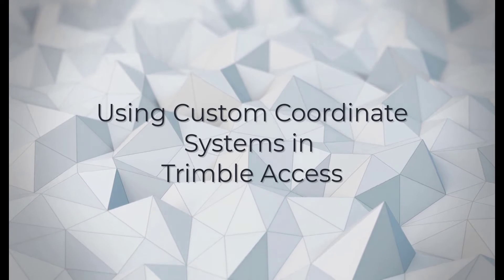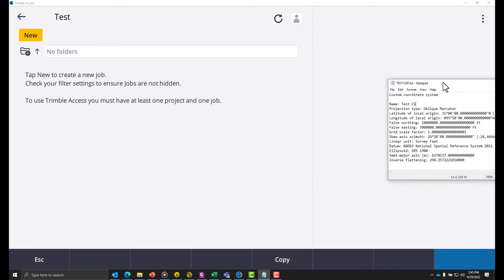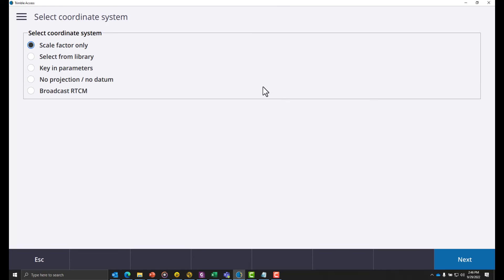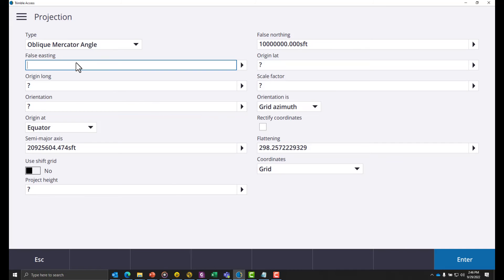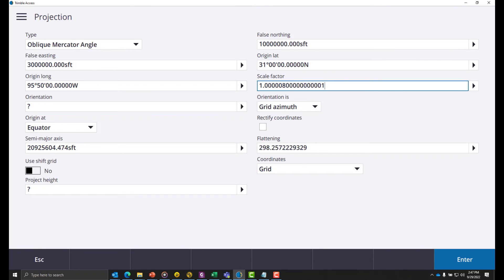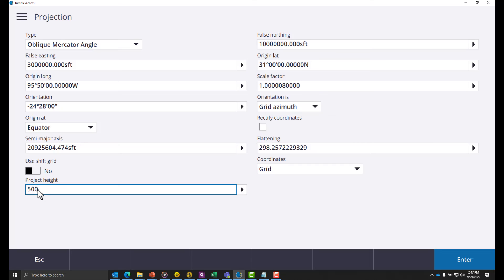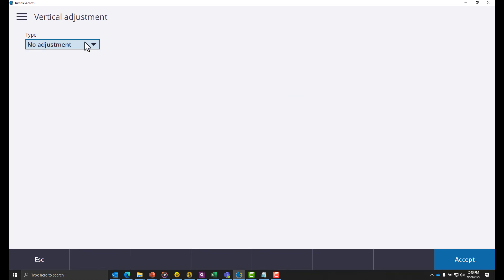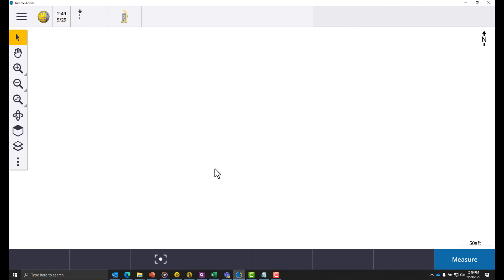Quick Tips with Kris #6 - Using Custom Coordinate Systems in Trimble Access.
With custom coordinate systems becoming more common, it’s easy to define and use them in Trimble Access. Watch "Quick Tips with Kris #6" for instructions on how to define the projection and use it in the field, from AllTerra's Trimble Certified Trainer.